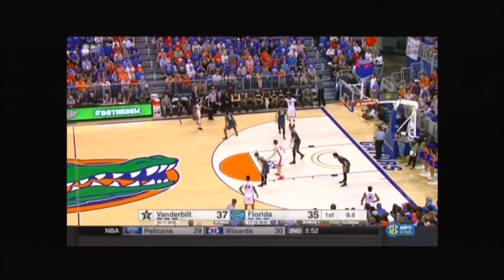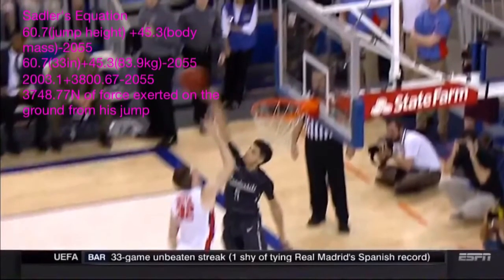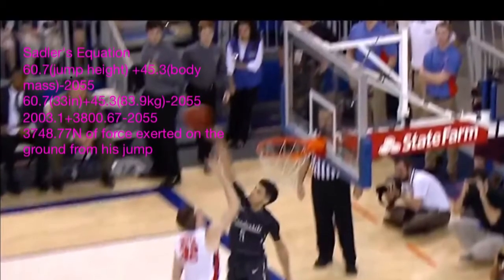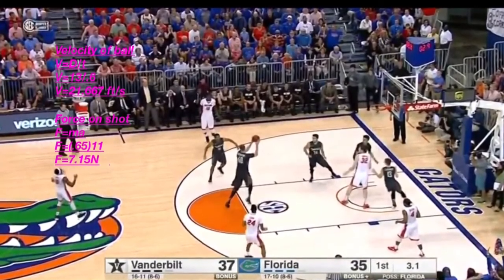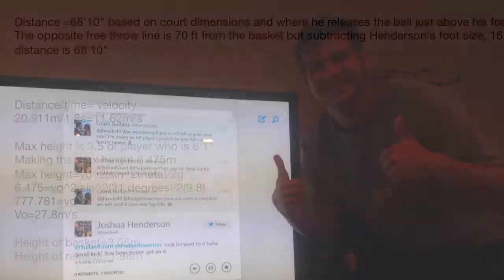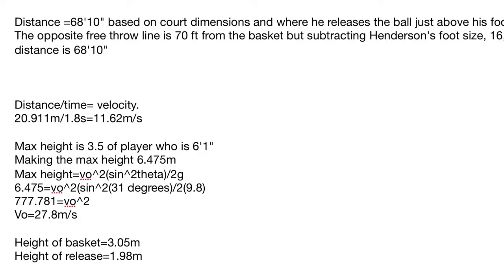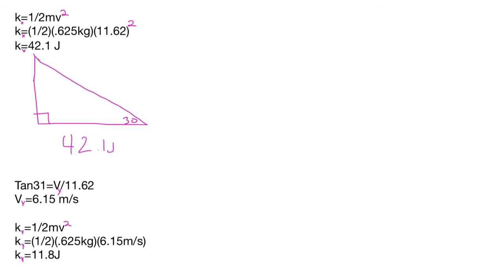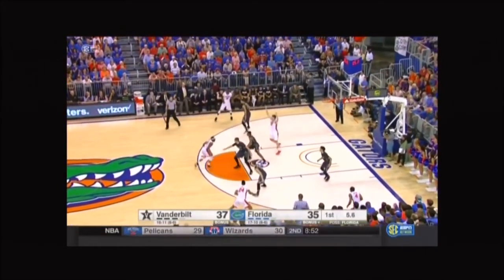AP Physics Semester 2 final - Josh Henderson - Grant, Harris, Jacob